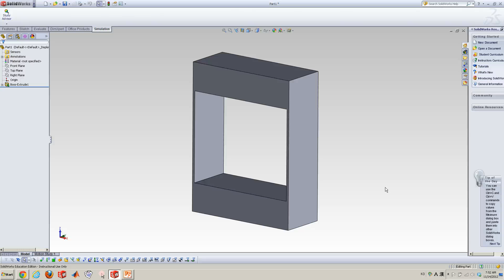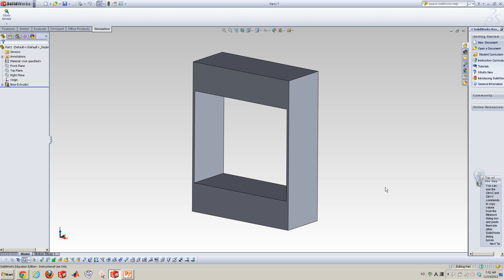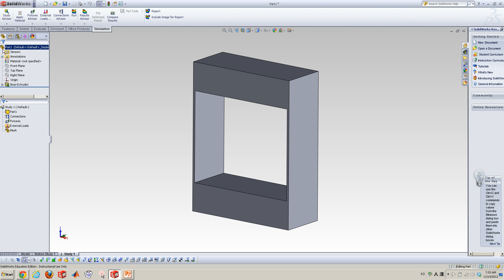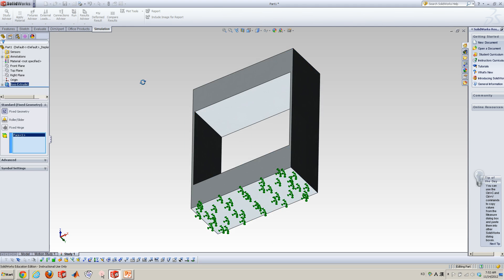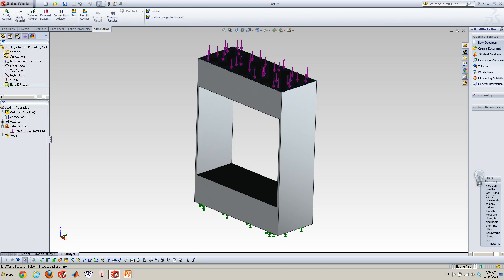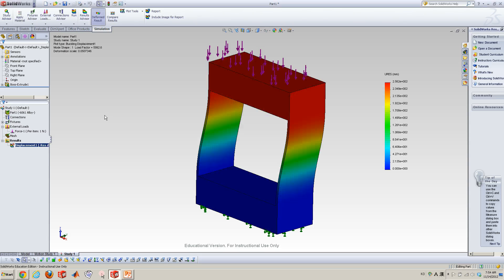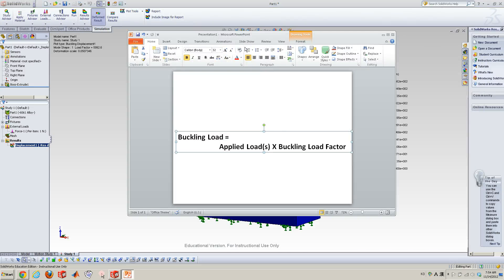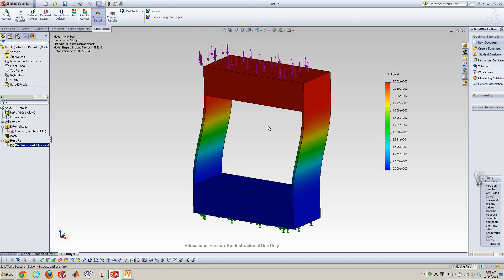Solidworks Simulation: Buckling analysis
Buckling analysis in Solidworks Simulation
OPTI 521